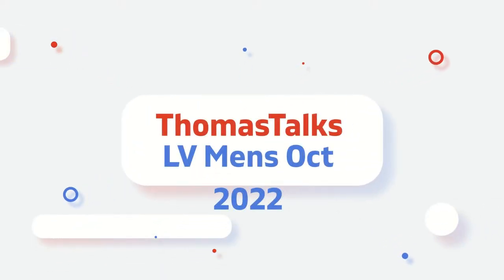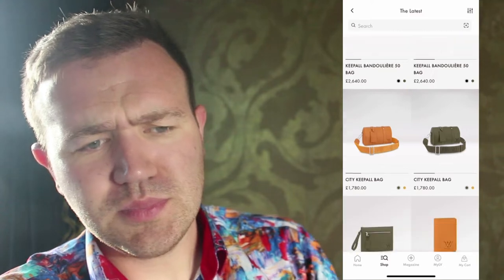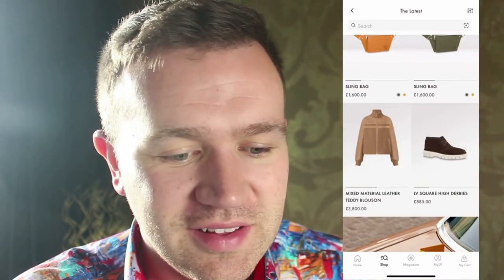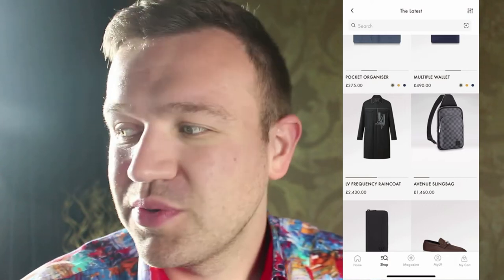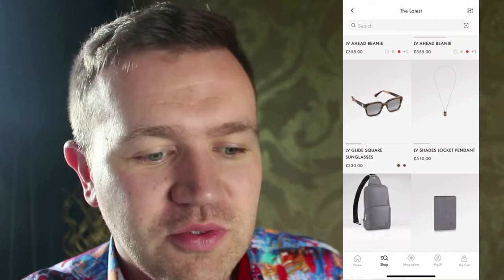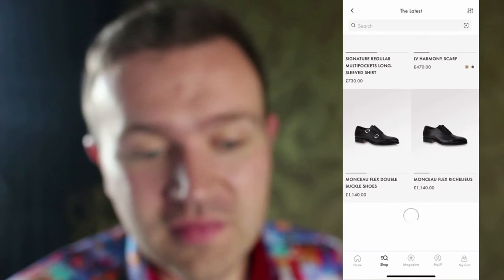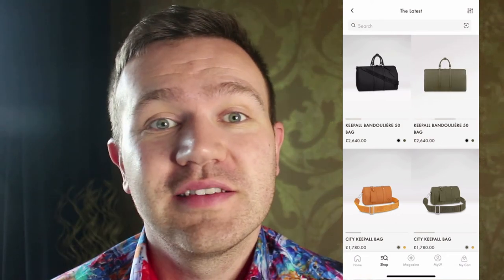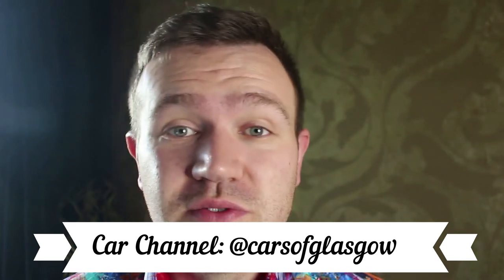Louis Vuitton Menswear October 2022 - what's good?!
Hello Hello,
Welcome to another Louis Vuitton Menswear video. In this video I run through some of the latest pieces from Louis Vuitton.

I hope you all enjoyed this LV menswear video?